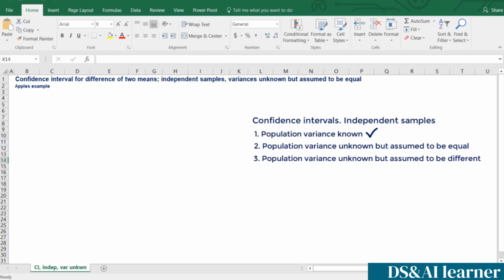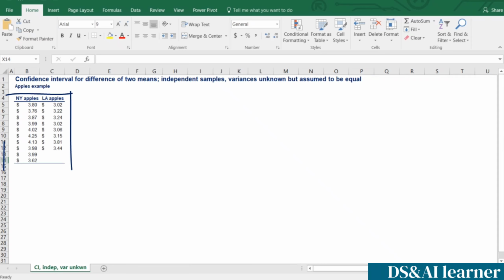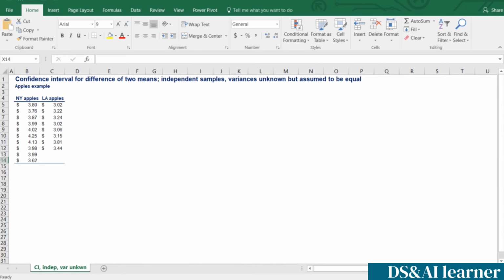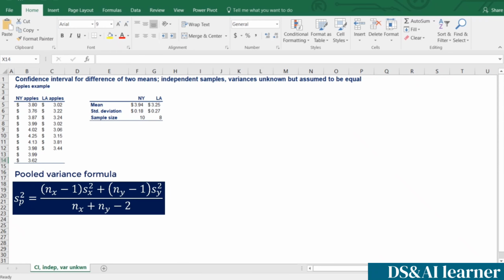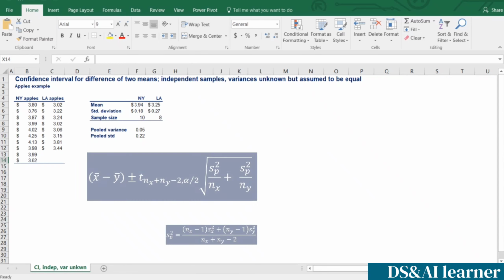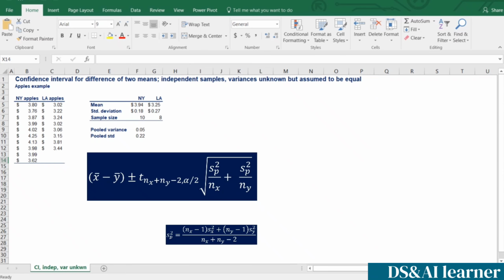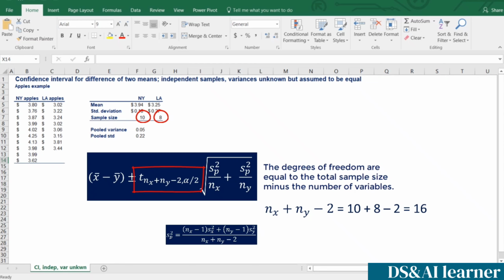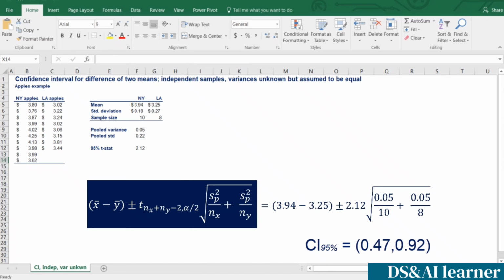Confidence intervals Two means Independent samples Part 2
High again in the last few lessons we've been focusing on confidence intervals.

We'll do that here too.

This lesson is about independent samples with variances unknown but assumed to be equal.

All right.